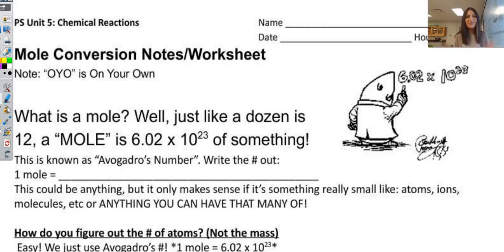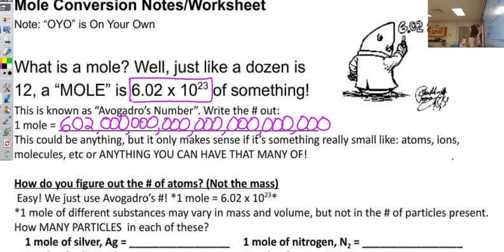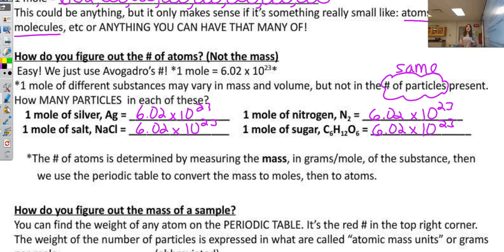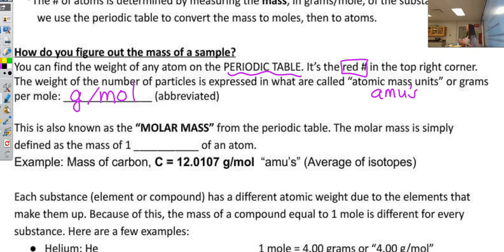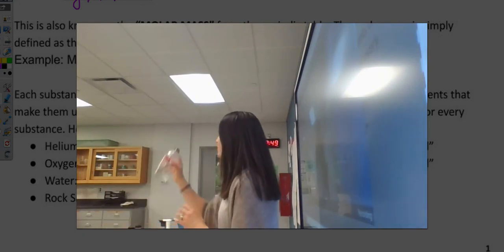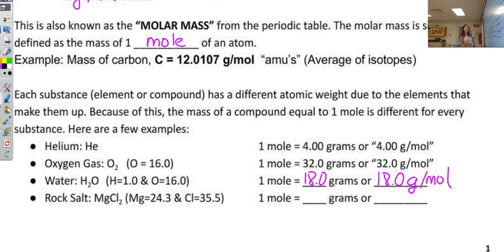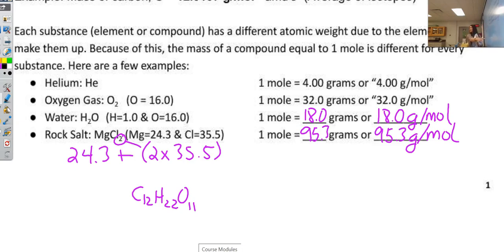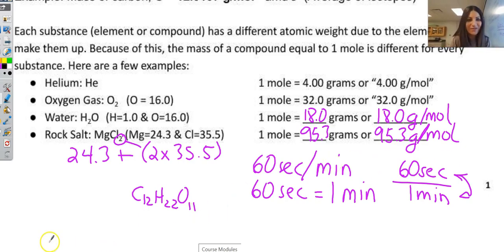Mrs. Ismail's PS Mole Conv Notes Part 1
This video tutorial helps to guide students on how to convert moles to moles.